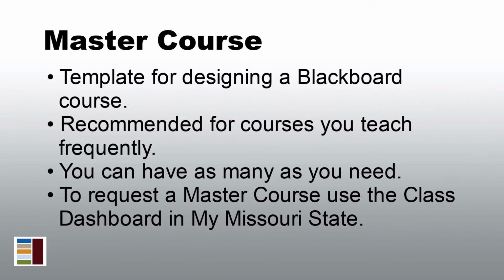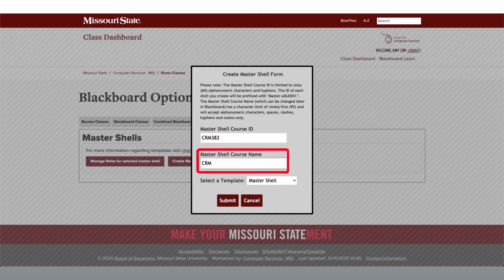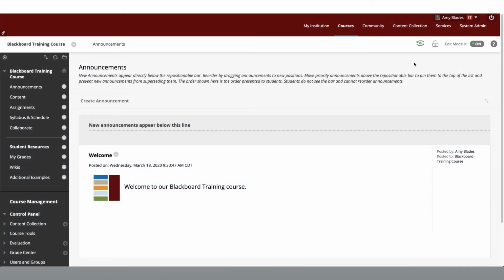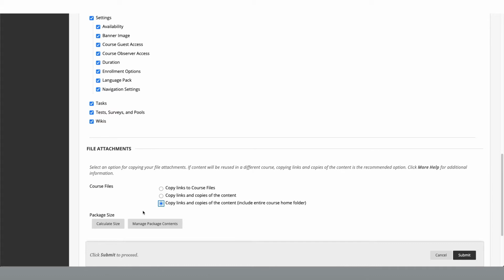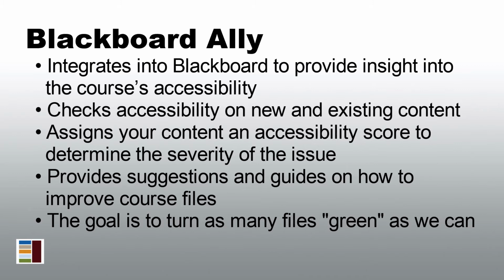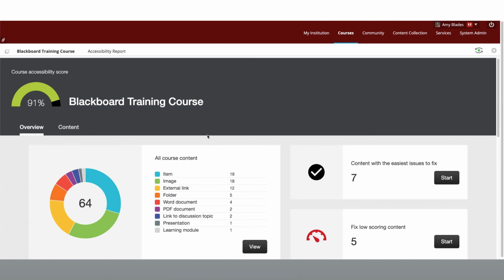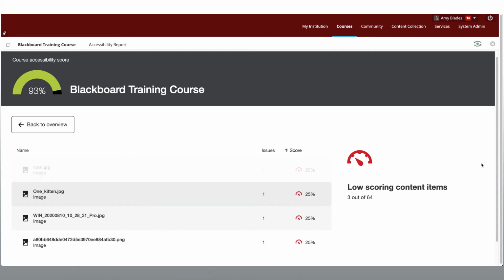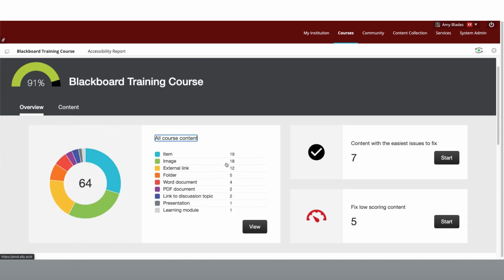Content Curator (Black Belt Achievement Series) - Part 3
Part 3 and the final video of the Content Curator course in the Blackboard Black Belt Achievement Series.